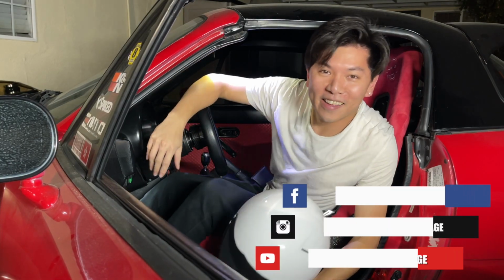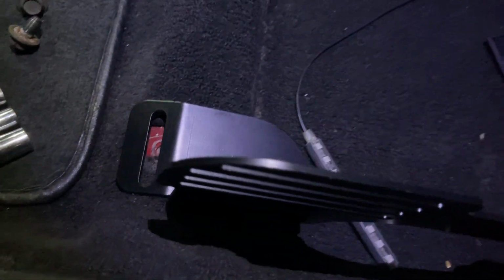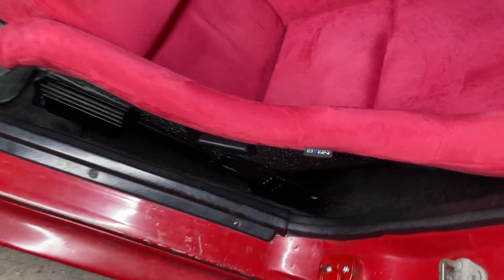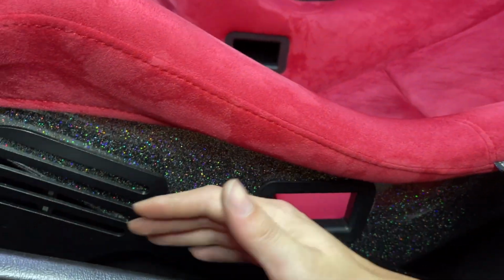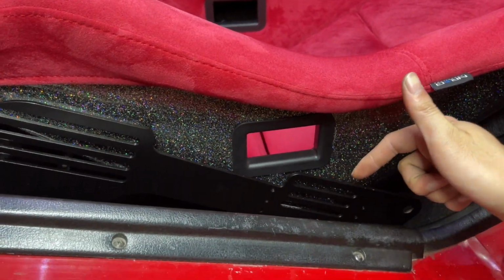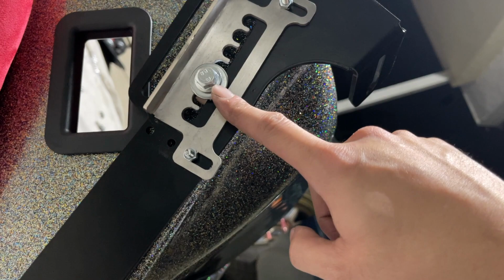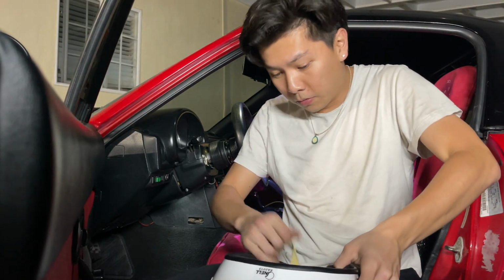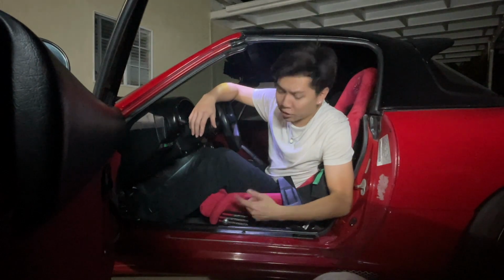Will A Medium NRG Prisma Ultra Bucket Seat Fit On A Miata? YES!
If you are 5'6" like me and looking for a budget bucket seat setup for track, this Medium NRG Prisma Ultra Seat + PLM seat bracket combo might be for you! Pretty comfortable setup and holds me well on the track! I hope this video helps someone shopping for bucket seats for their Miata!

On the other hand, large won't fit unless you hammer the trans a lot and run LRB door cards...

0:00 Seat On Stock Rails
0:26 Taking Seat Off
0:57 NRG Seat On Stock Sliders
1:31 Figuring Out The Best Sitting Position
2:17 NRG Seat On PLM Bracket
3:05 Helmet Clearance Test + Outro Talk